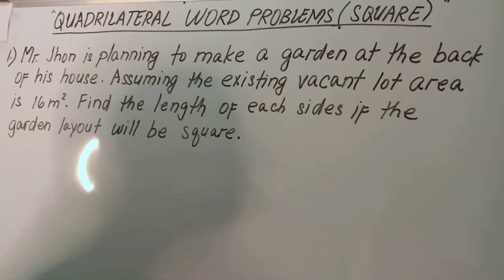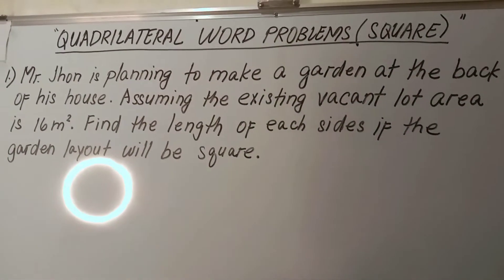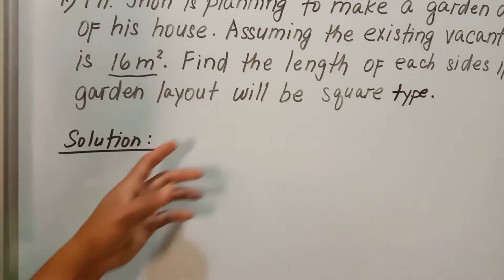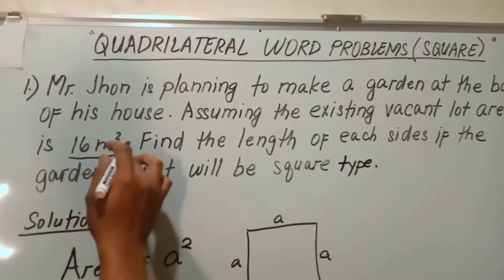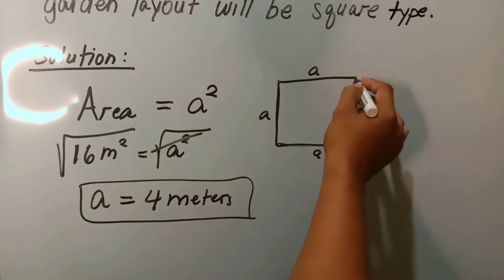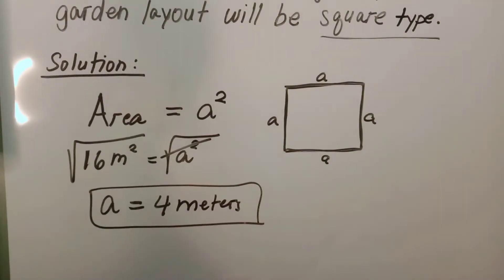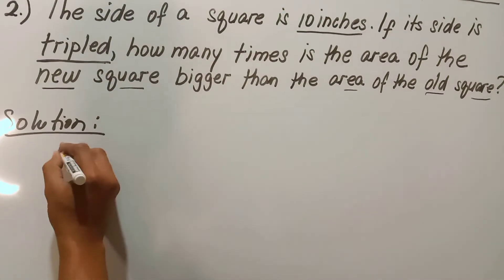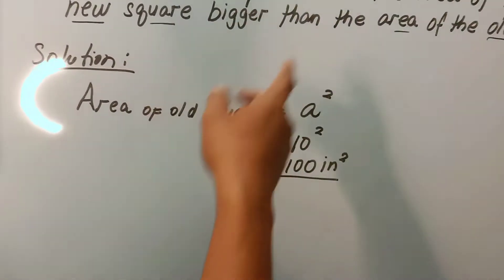Square Word Problems || Ways to Solve Square Word Problems (Quadrilaterals)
How to solve square word problems. A complete guide how to solve square problems in one variable . This video will show you EXACTLY how to solve problems in square.

Here's what you are expected to learn from this video:

First,I'll show you the right (and wrong way) to solve some problems in square(Quadrilaterals).  Usually this is using wrong formulas to solve problems compromising square problems.

The Third one is to analyze and read the given problem so that you can answer and write the given correctly.

And usually understand it or search in a hand book just like for us in the equation, we use the area formula of the square to solve the given "Square problem".

For us to compute it, we should compute the "area in the problem" .

Next up, we have to perform the operations on the Square Problem to get the unknown in the problem and also it is based on the given and the area formula of the square problems.

Next Up!!!